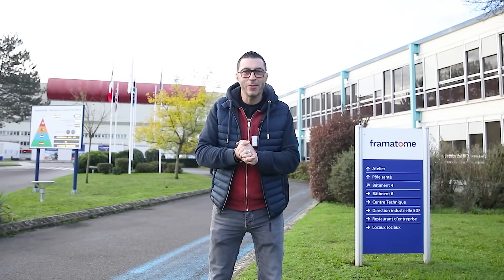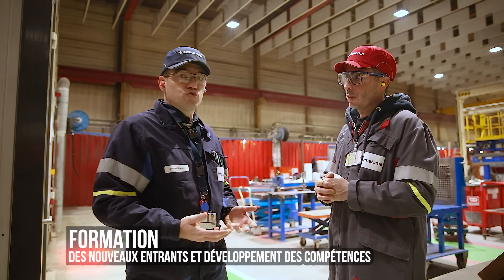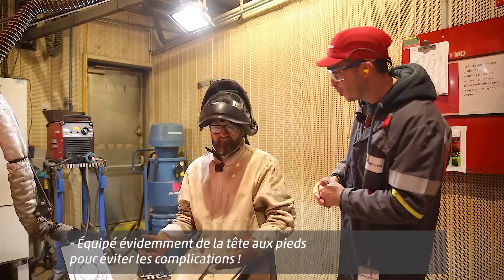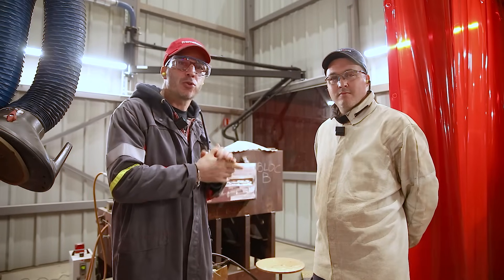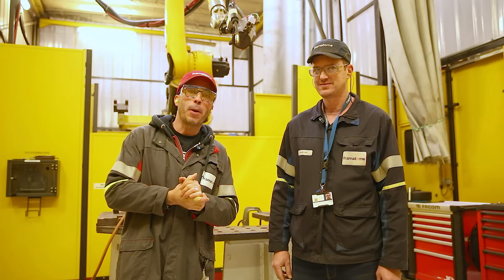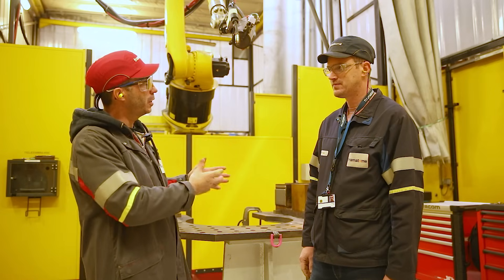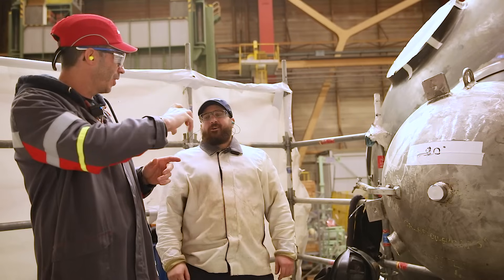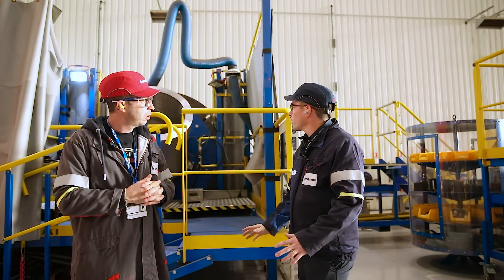Framatome : Soudeurs dans le Nucléaire ? Ex Soudeurs 2.0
Reportage chez Framatome à St Marcel (département 71).
Venez découvrir différentes applications sur le site :
- La maquette d'une centrale nucléaire
- L'école de soudage manuel
- L'école de soudage automatisé
- Soudage d'un couvercle de cuve
- Soudage QMOS
- Soudage robot

Si vous souhaitez rejoindre l'aventure Framatome, c'est par ici !